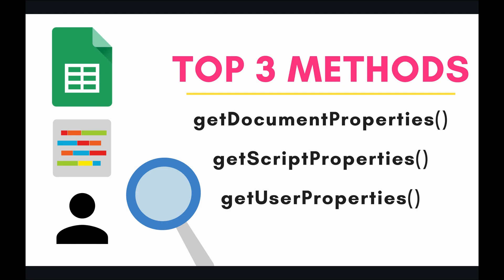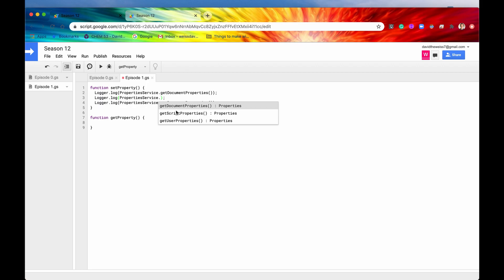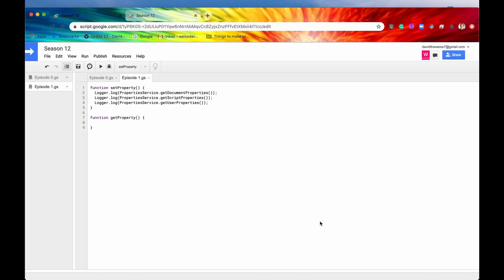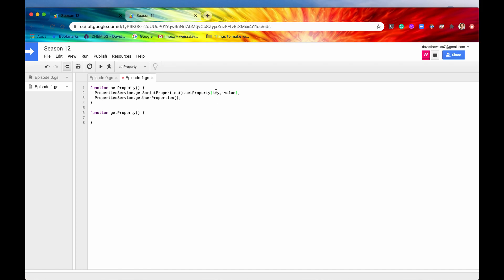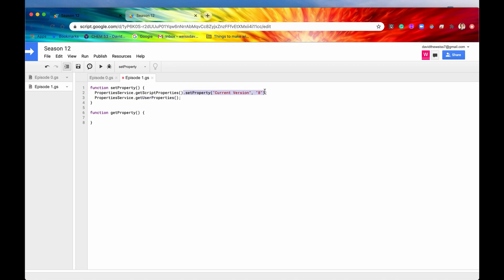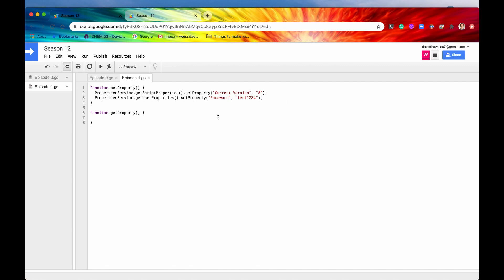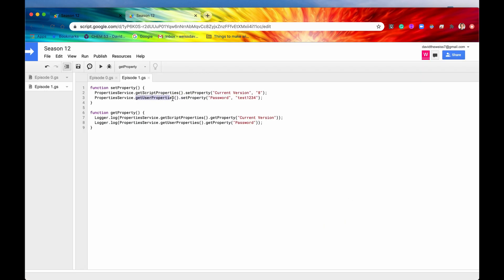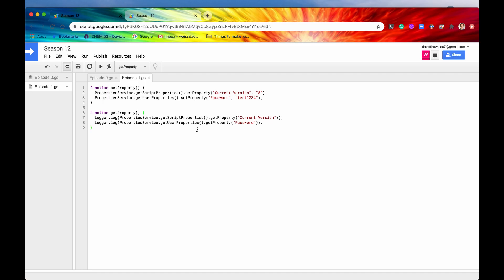Properties Scope - Episode 12.1 | Apps Script ~ Properties Service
Hey Coders! With any type of stored data, security and access control is critical. Luckily, the Properties Service allows the developer to set a scope, or a context, in which the data is being stored. The three scopes are: on a document level, on a script level, and finally a user level. If you have properties that need to be tied solely with a single document, use the getDocumentProperties. Similarly, if specific user accounts need their own separate and secure set of properties, use getUserProperties. In this video, we'll explore how to set the scope for your properties and what that means for you and your data!